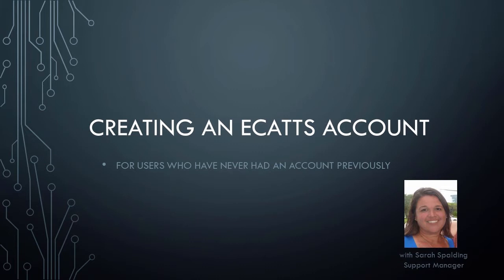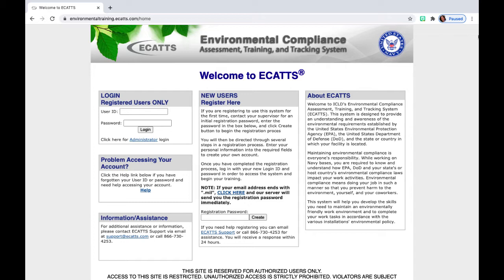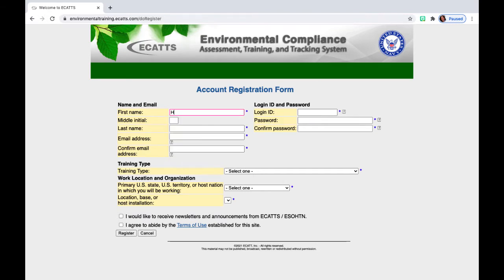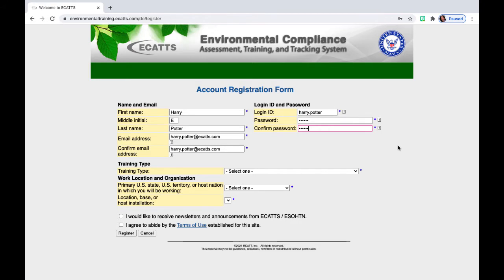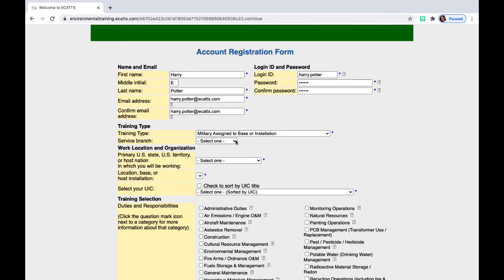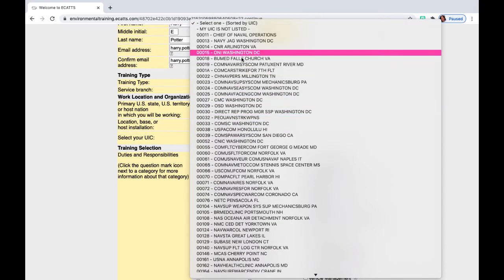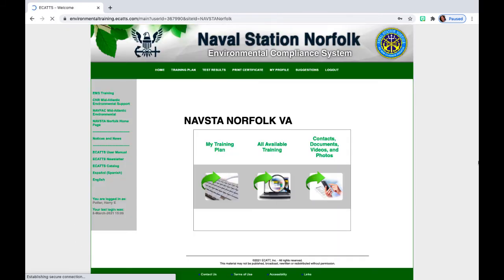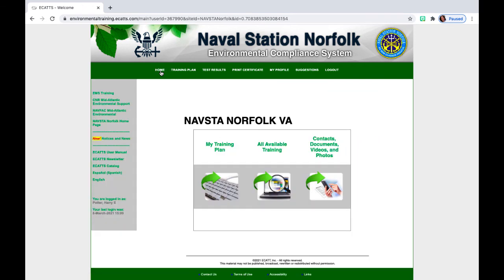01- CREATING AN ACCOUNT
Welcome to the ECATTS YouTube Channel. In this video, we walk through how to create an account in ECATTS. This is for people who have never had an ECATTS account.